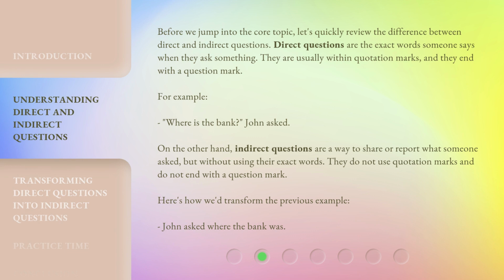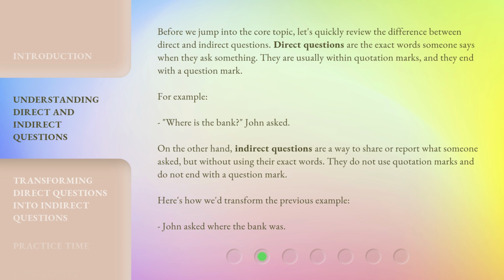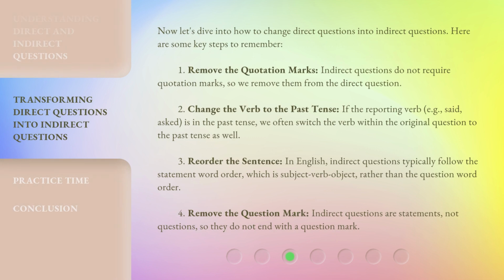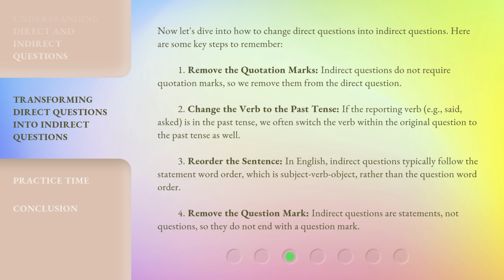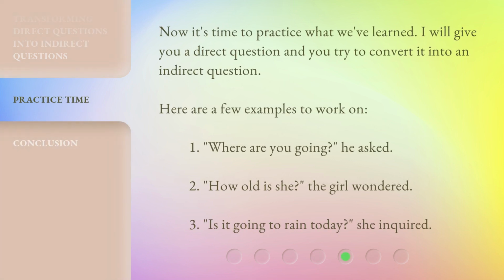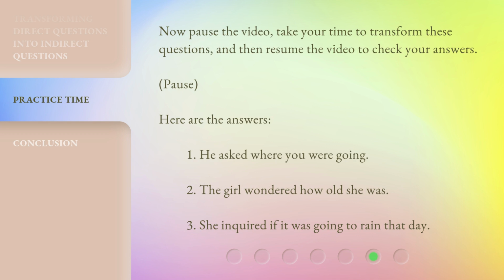Transforming Direct Questions to Indirect: The Magic Trick of Removing Question Marks and Quotation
Transforming Direct Questions to Indirect: The Magic Trick of Removing Question Marks and Quotation Marks • Learn the fascinating process of transforming direct questions into indirect questions in English grammar. Discover the magic trick of removing question marks and quotation marks to master reported speech and reporting indirect questions. Dive into key steps and examples to make this transformation intuitive and effortless.

00:00 • Introduction - Transforming Direct Questions to Indirect: The Magic Trick of Removing Question Marks and Quotation Marks
00:52 • Understanding Direct and Indirect Questions
01:36 • Transforming Direct Questions into Indirect Questions
02:46 • Practice Time